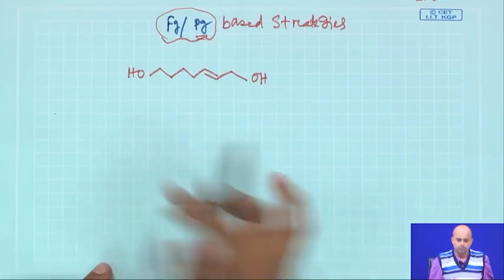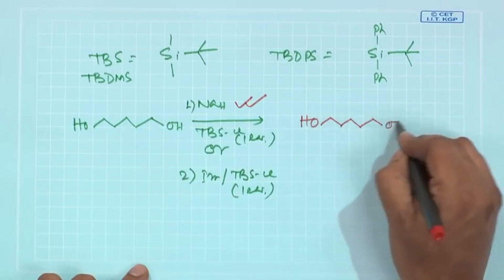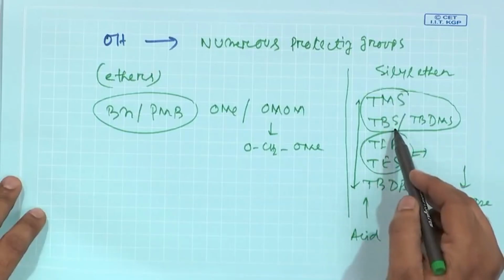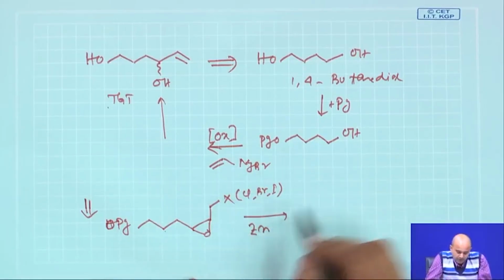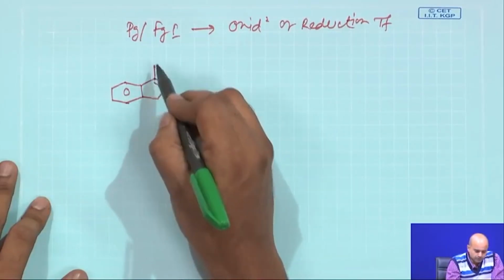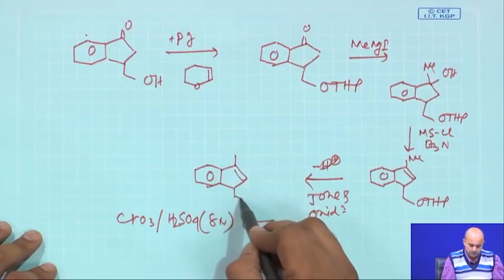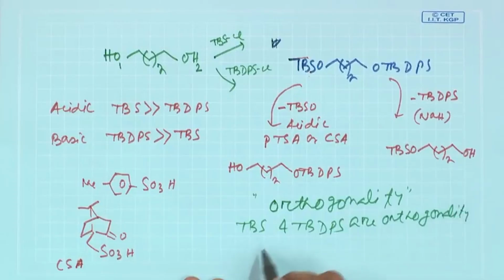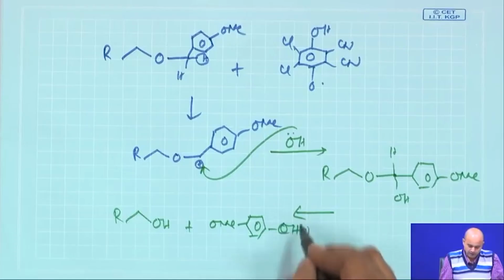Protecting group based strategic disconnection